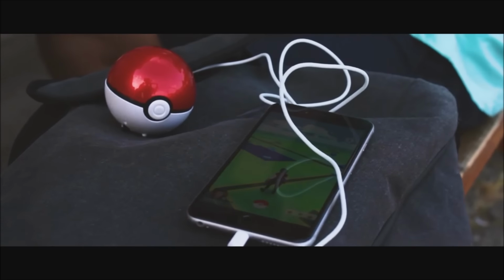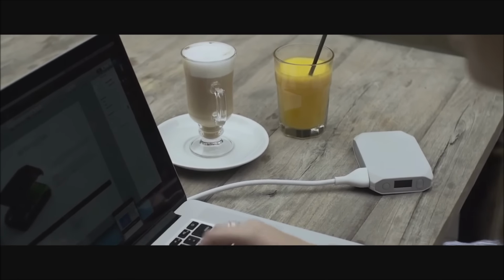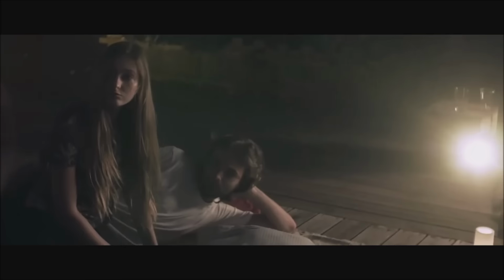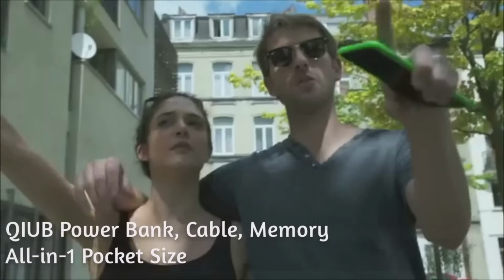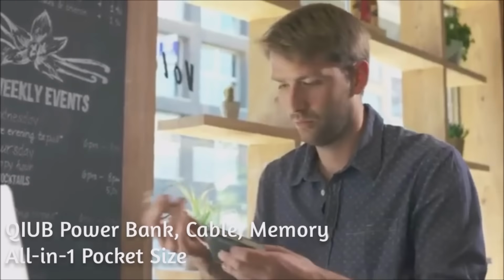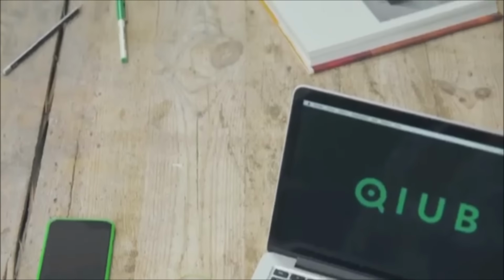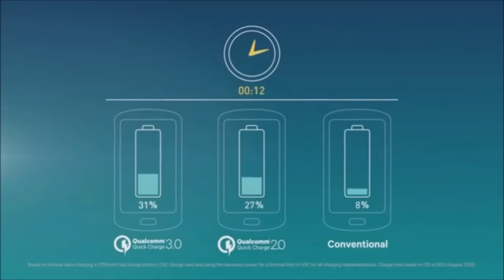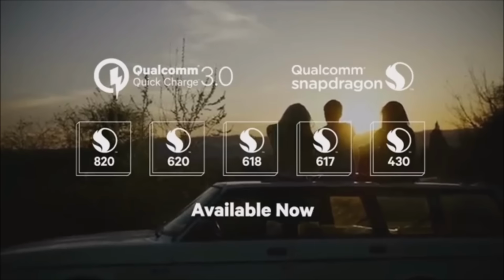Best Portable Power Banks You Must Try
Power banks provide portable power to charge battery-powered items like mobile phones and other similar items with a USB interface: they can charge via USB, etc., or wirelessly.

1. Romoss The Powerful Charger Station for Sharing Batteries
It is a compact design utilizing always-ready, high-capacity, portable power banks. So you can provide your devices with portable backup power quickly and reliably.

SIMPIZiTron is the fastest portable power bank/battery charger requiring only 18 minutes to fully recharge 9000mAh, compared to other traditional portable power banks, which require 8 hours or more to recharge 9000mAh.

3. QIUB Power Bank, Cable, Memory All-in-1 Pocket Size
QIUB! A smart, unique pocket-sized product that can fast charge, sync, and read your data easily.

4. Omnicharge Smart & Compact Portable Power Bank
It's the world's smallest, most powerful smart charger with one AC/DC Power Outlet and two USB Fast Charging ports ready for life on the go.

5. PokeBall Charger - Pokemon Go Power Bank
PokeBall Charger is a smart rechargeable battery for playing Pokémon Go. The battery pack is 5300mAh and 2.1 amps, which can fully charge and revive your phone 2-3 times.